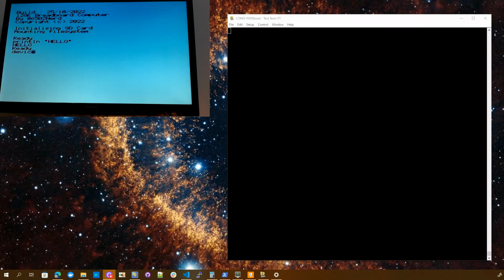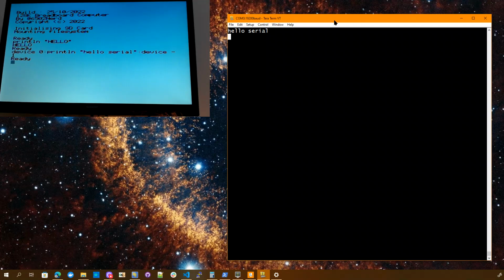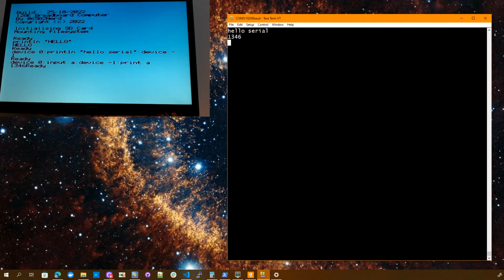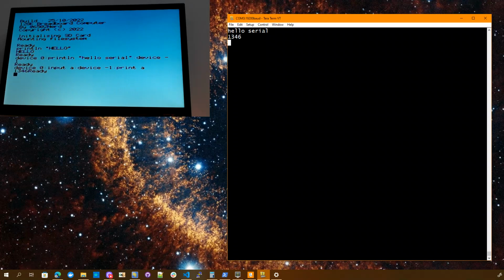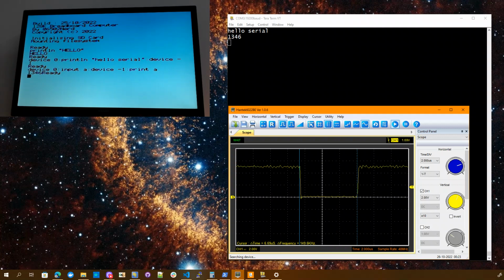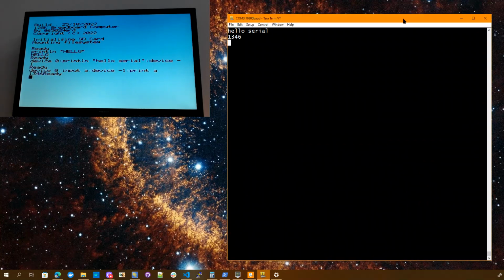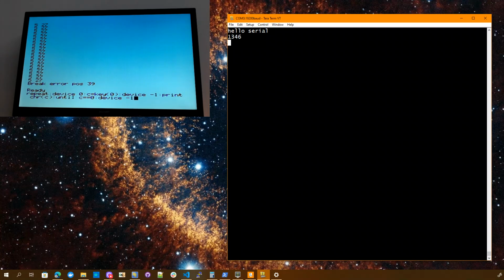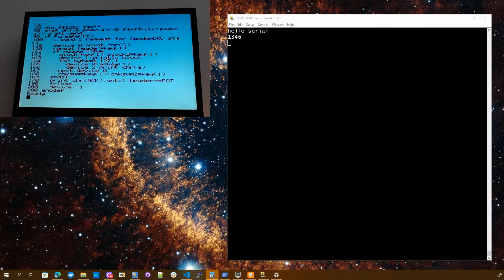6502 Homebrew computer - interrupt driven serial FIFO buffer implementation (warning - v. nerdy!)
Sorry for the longer than anticipated video and also some bad sound quality which I only realised afterwards (because I kept turning my back to the mic)..
Anyways, this is about a journey that started with first implementing device redirect so that I could use standard input and output commands without caring about underlying device - e.g. I can 'print' to the screen, serial port or even SD card.  Also, I can acquire 'input' in a similar way.
This is the kind of device abstraction one sees in modern computers, but it's not a new concept and back in the day (and even before my days!) this was a well understood idea.  But it was cool to implement on my own machine!
So then I thought I can use this to implement XMODEM, a simple file transfer protocol invented in 1977 - however I found that my current approach of polling for serial bytes wasn't able to keep up in dflat and I was losing information.
So the next part of the video is about how I implemented a circular FIFO buffer which is interrupt driven, and demonstrating how the buffer can acquire characters in the background and hold them until some foreground process is ready to read them.
This is a precursor to the XMODEM video, where I will go into the details of this famous protocol and show dflat code that implements it - it's quite straightforward, the code just about fits in one screen!